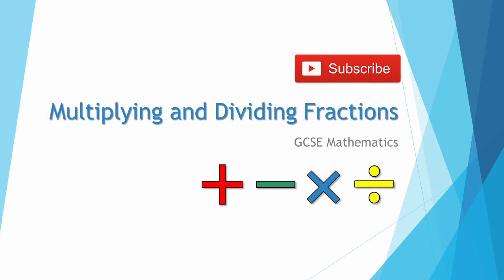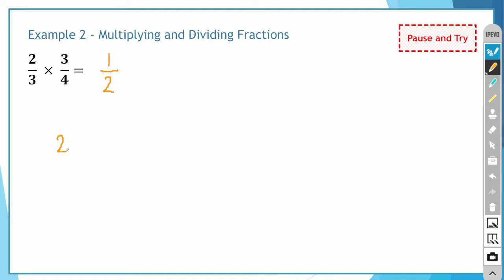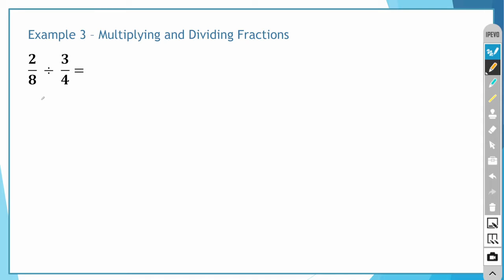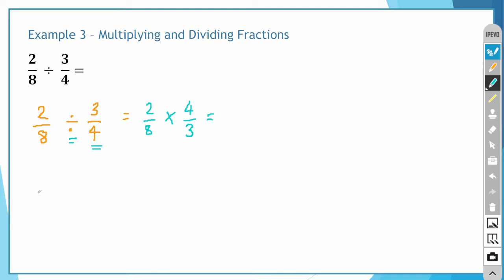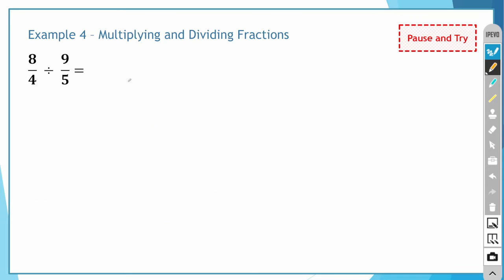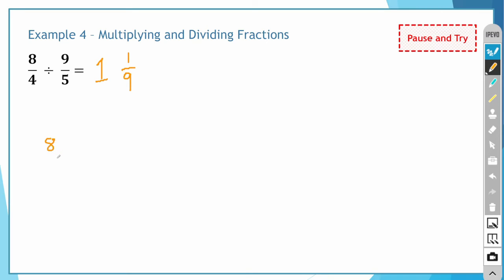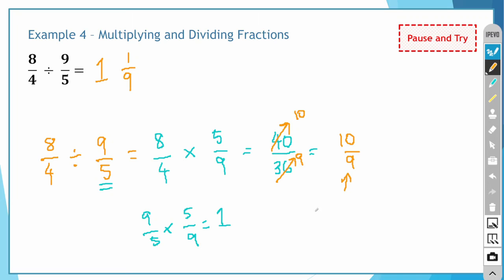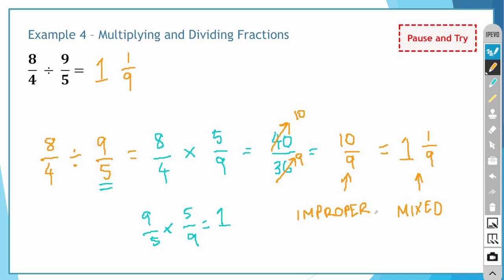3. Multiplying and Dividing Fractions - Maths GCSE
Today we are looking at multiplying and dividing fractions. We go through some simple techniques to help you tackle any questions like this!

Examples:
0:00 Intro
0:13 Example 1
0:41 Example 2
1:18 Example 3
1:52 Explanation of "reciprocal"
2:53 Example 4